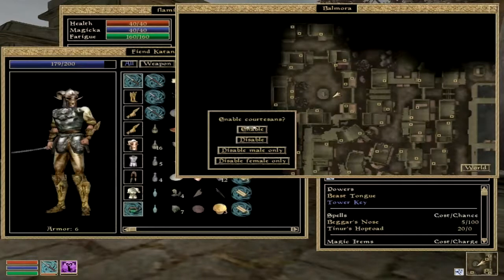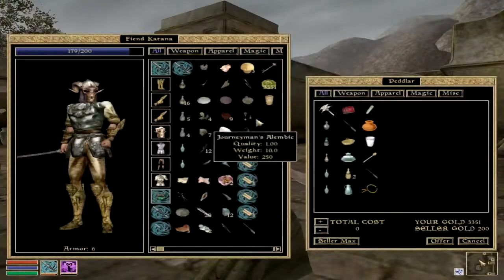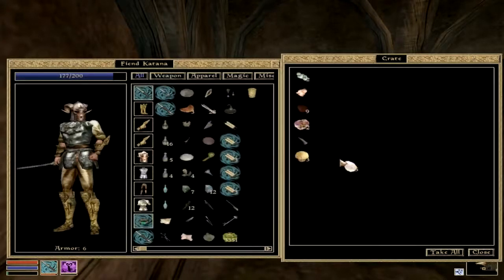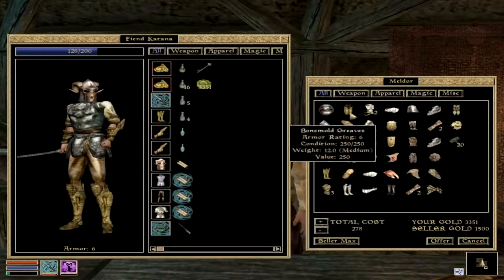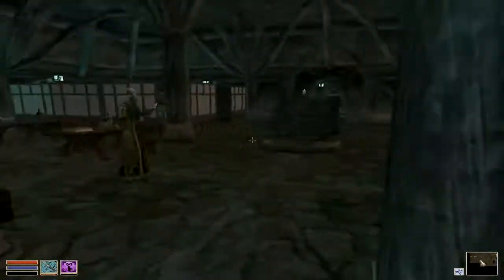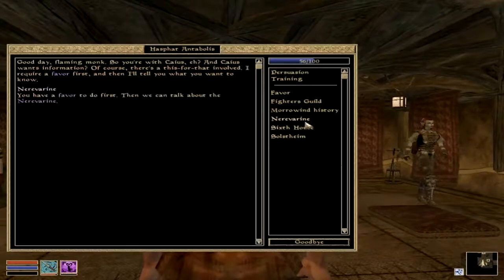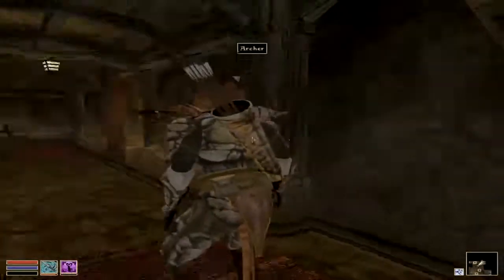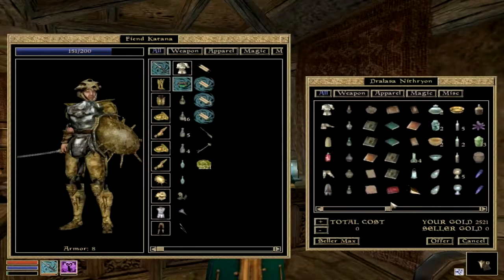Morrowind #7 Morrowind Comes To Life The Random Tower.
Playing morrowind hop u guys enjoy.